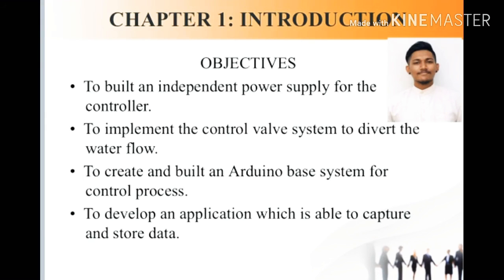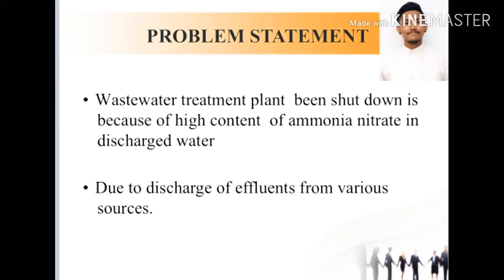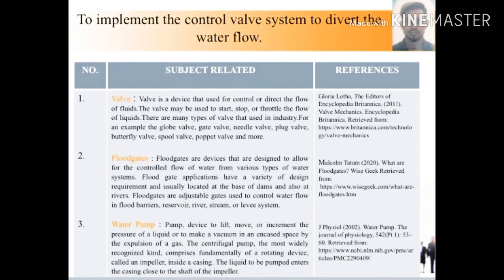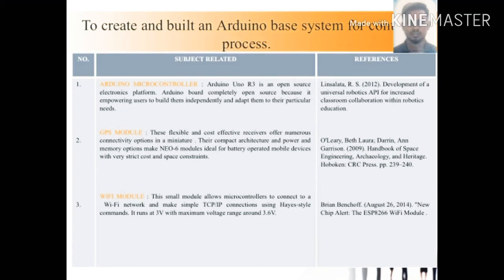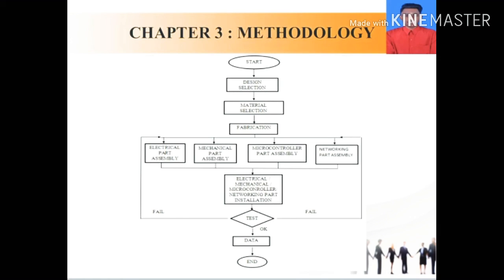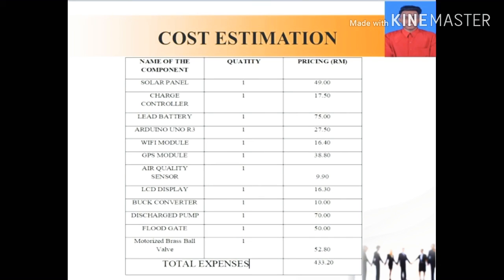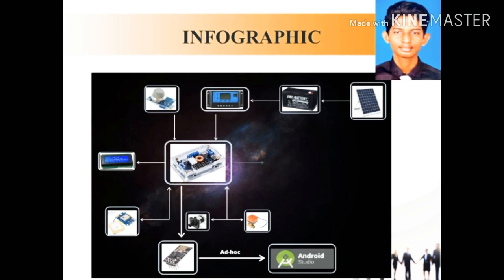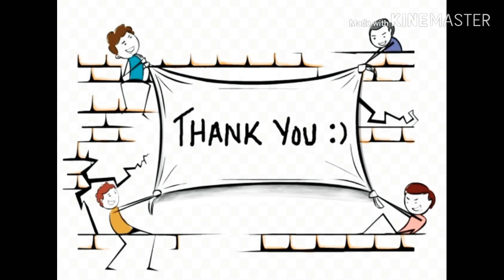DKM4C G9_DIS19